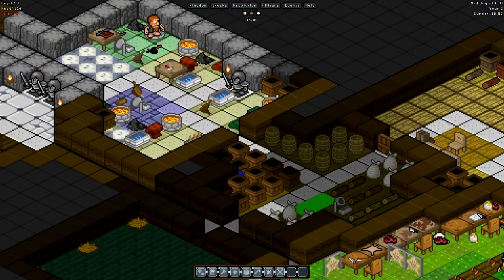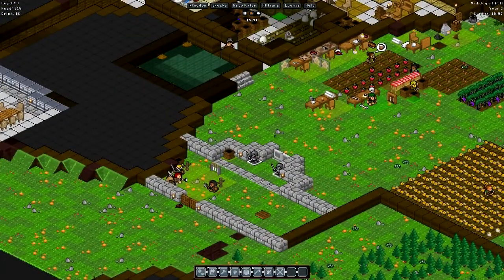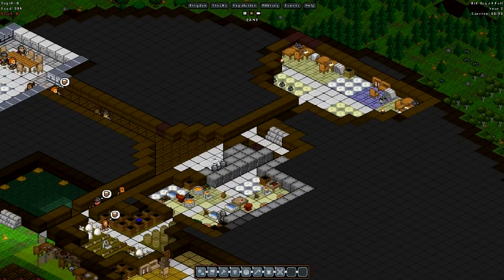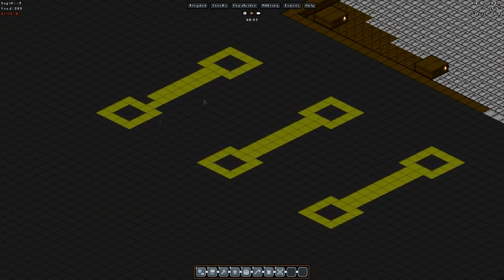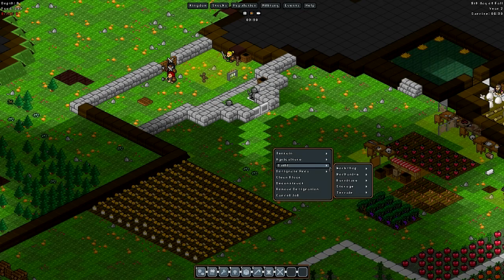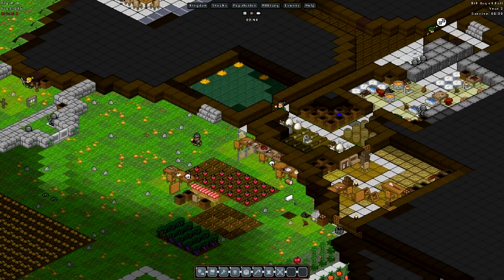Let's Play Gnomoria-Ep.24 "Excavations"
Gnomoria is an indie game developed by Robotronic Games. Leading a group of Gnomes, the player is tasked with providing food, drink, shelter and defense from attackers. Although simple in concept, the game provides countless hours of fun through the procedurally generated map seeds.